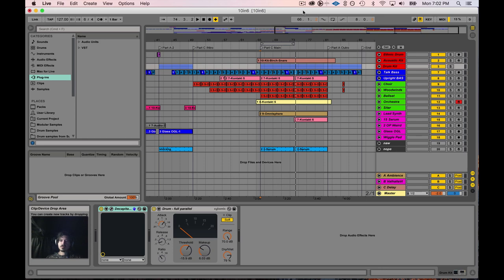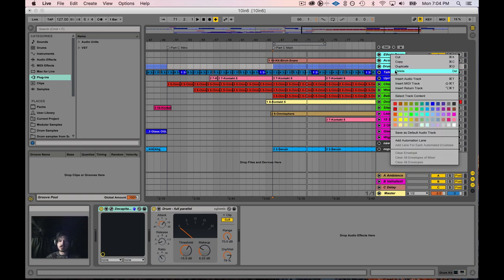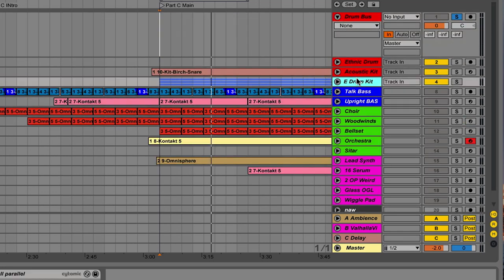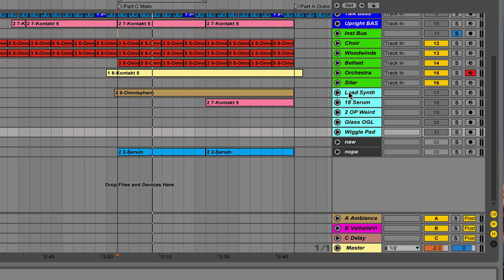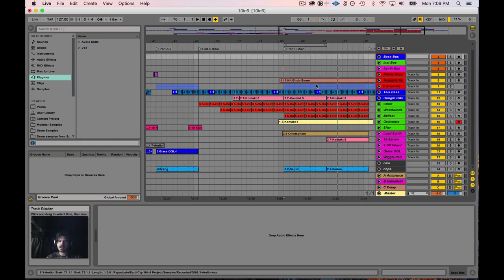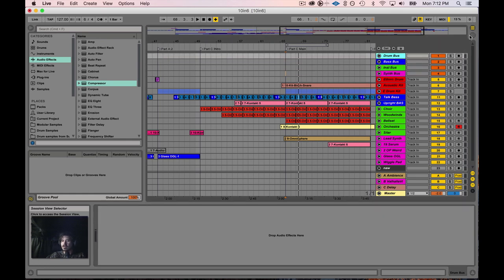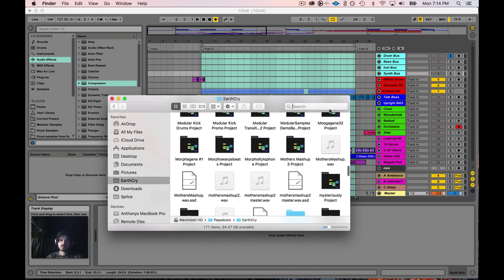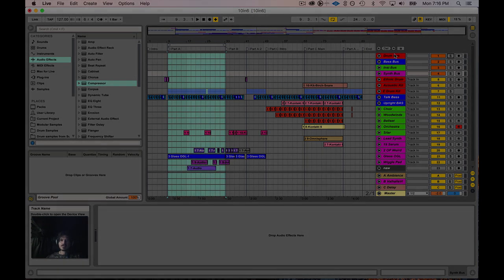Mix Busses with Ableton for Bus FX and Quick Stems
Frustrated that you cant group groups in Ableton? Here is how to create mix busses to increase your mixing game and make exporting stems much faster.